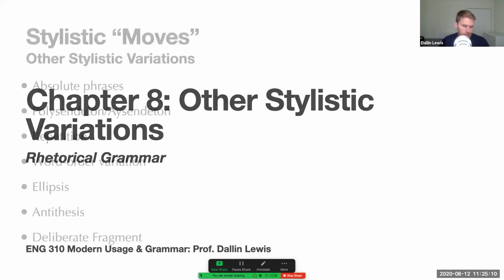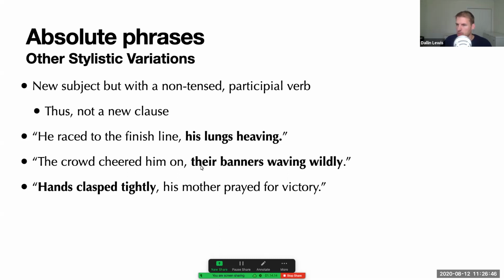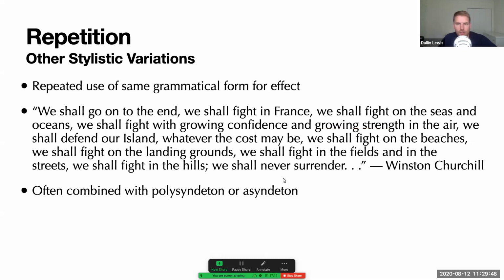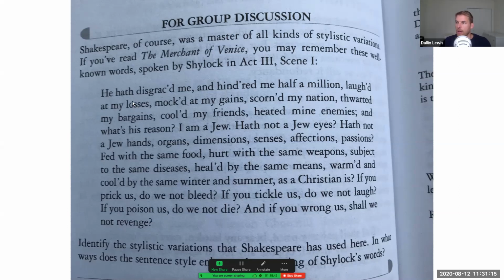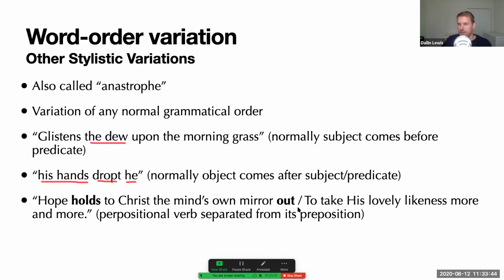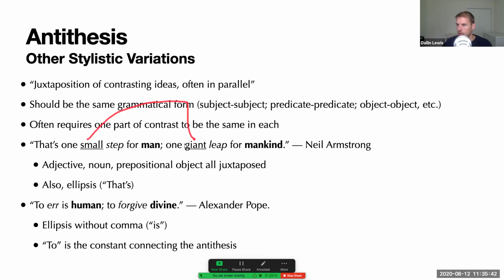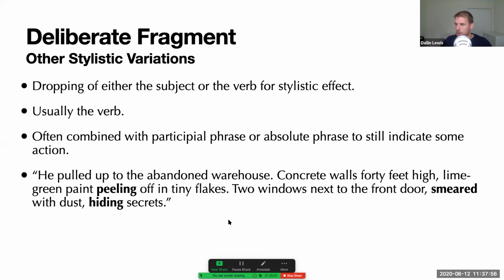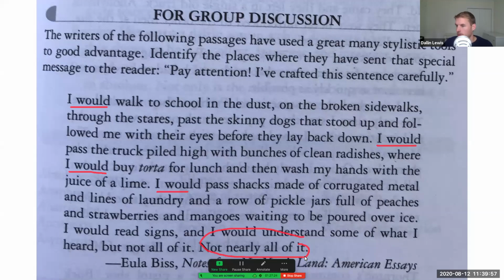ENG 310 Ch 8 Stylistic Devices